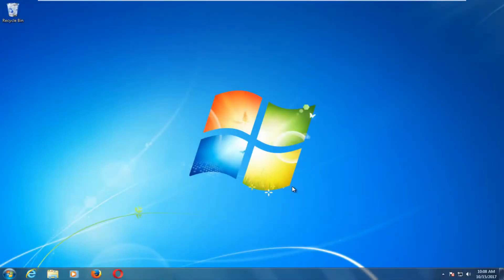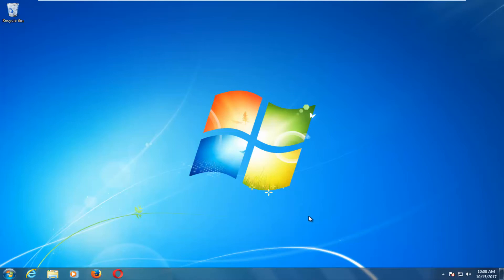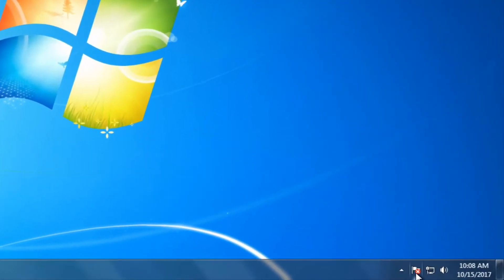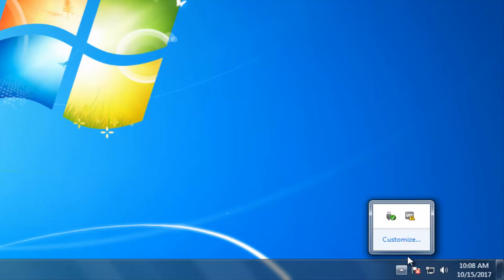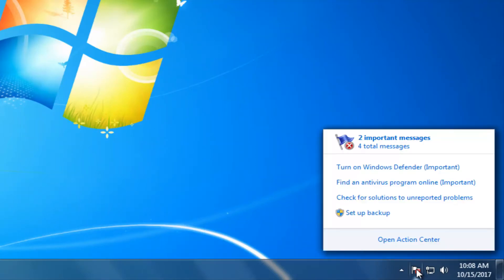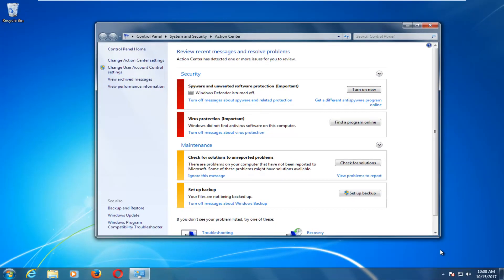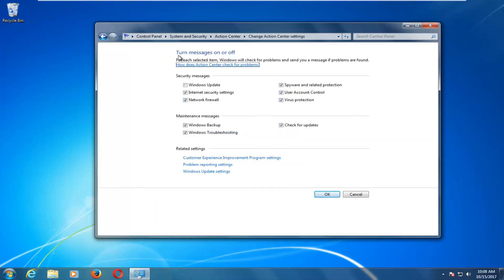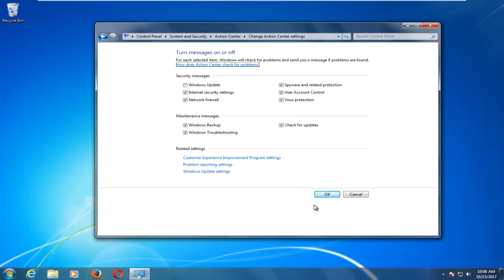How To Enable Action Center in Windows 7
How To turn on Action Center in Windows 7.

This tutorial explains how to enable the Action Center in Windows 7, which provides important notifications related to security, maintenance, and system health. The Action Center helps users stay informed about potential issues such as outdated software or system security threats. By accessing the Control Panel and modifying the Action Center settings, users can ensure that notifications are visible and functional. Enabling the Action Center enhances system awareness and helps maintain a secure and well-performing Windows 7 environment.